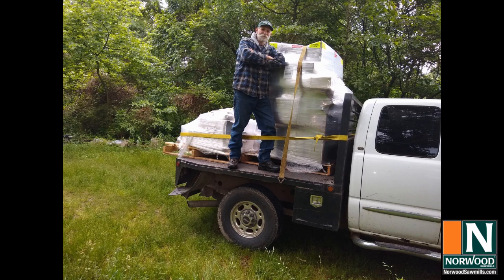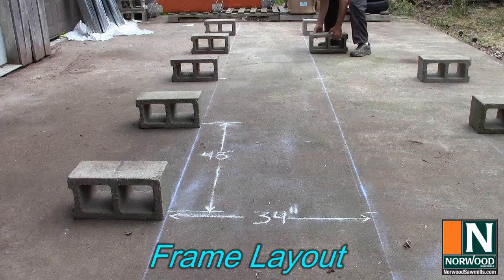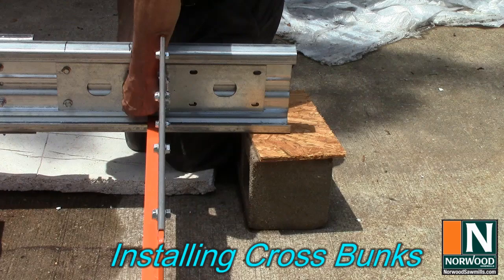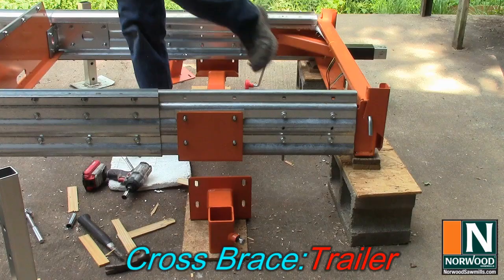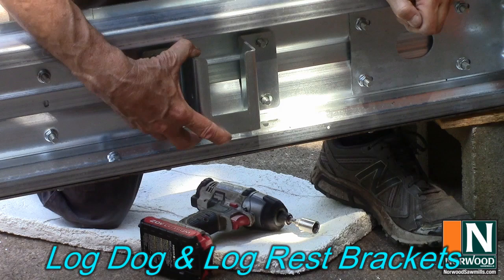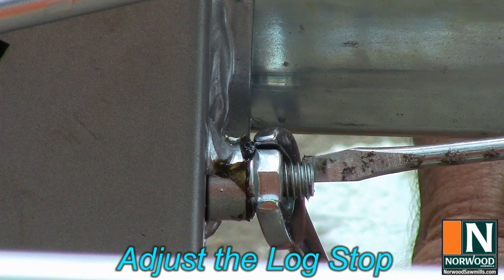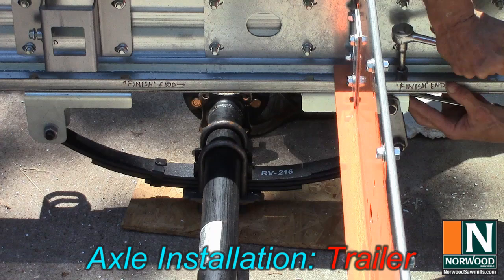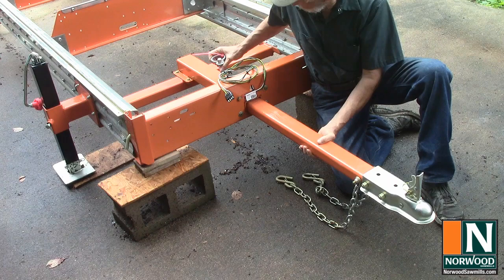The A, B, C's of assembling your HD38 & HD36V2 Log Deck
Watch master pro-sawyer, Dave Boyt, unbox and assemble the log deck of his new Norwood LumberMax HD38. The assembly is the same for the Norwood LumberPro HD36V2.

This video is a supplemental resource to support you when you're assembling your Norwood. Please refer to your Owner's manual and follow the step-by-step assembly instructions for complete details.

About Norwood

Norwood is the world’s leading designer and manufacturer of portable sawmills. Norwood's mission is to empower resourceful people everywhere to build their best futures through wood and their natural environment.

In 1993, Norwood introduced the world to the very first affordable portable sawmill: the original LumberMate. That was a turning point. Norwood opened a world of opportunities for everyone – for outdoorsmen, craftsmen, hard-working families, hobbyists and professional sawyers.

Today, Norwood continues to lead the sawmill revolution: Norwood has over 75 patents, more than the rest of the industry combined, and Norwood equipment is hard at work in over 100 countries worldwide.

Thousands of sawyers around the world put their trust in Norwood to unlock the value in their trees and their natural environment: To build. To craft. To make their mark.

The official YouTube channel for Norwood Sawmills. Our videos are here for your entertainment, and you are welcome to use, share and embed links for all our videos, but the videos themselves are property of Norwood. You are not permitted to download any video and re-upload under any circumstances without written consent from Norwood Industries Inc.